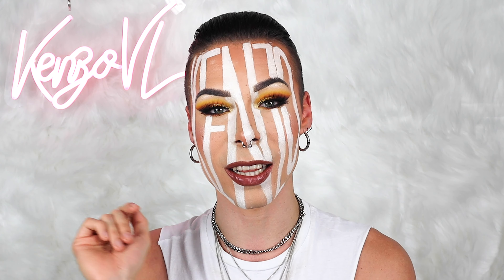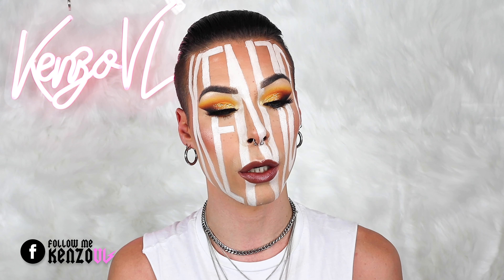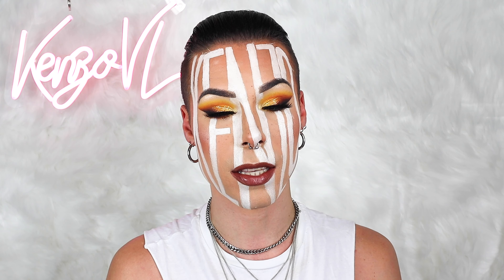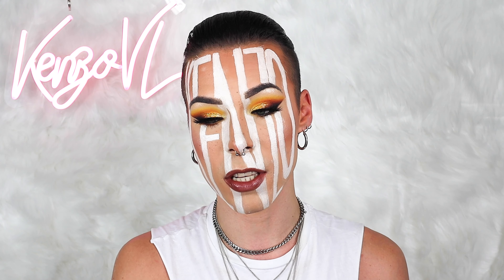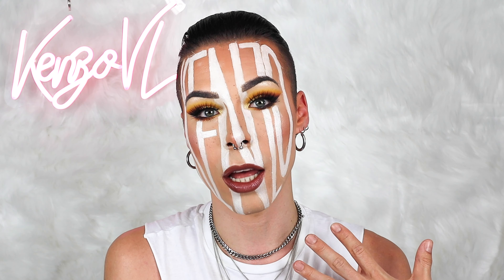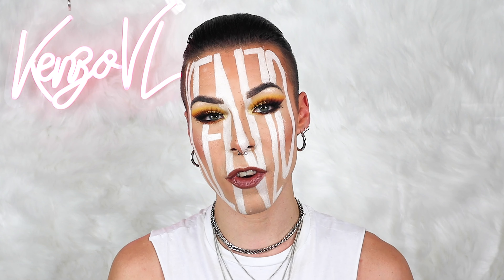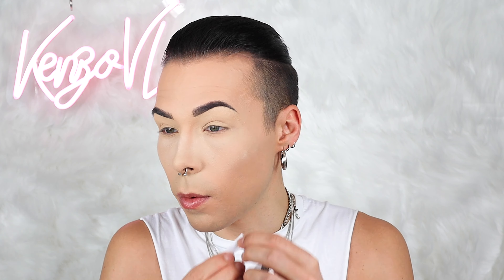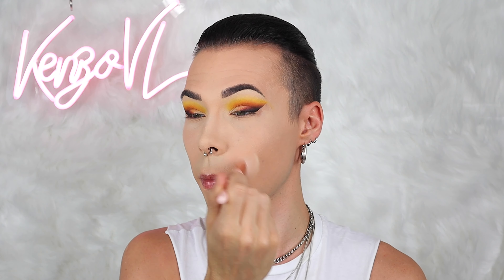JUST IN CASE YOU FORGOT MY NAME, IT'S KENZO.... HONEY EYE LOOK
Loved the makeup look I did but I obviously had to screw it up by painting HUGE letters on my face.
You know me... haha!

*This video is not sponsored but some products have been sent for free.*

Social:
Add me on Facebook for every new update: kenzovl
Snap on snapchat: kenzovl
And stalk me on Instagram: kenzovl